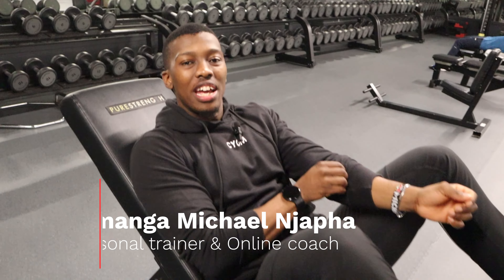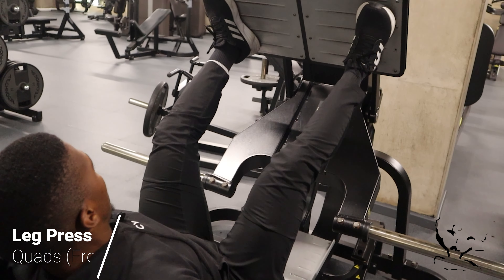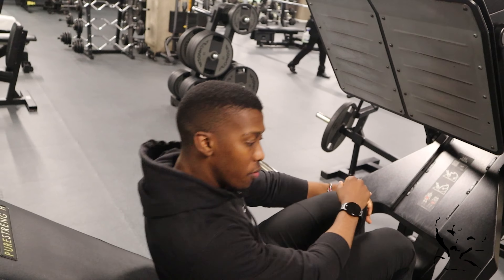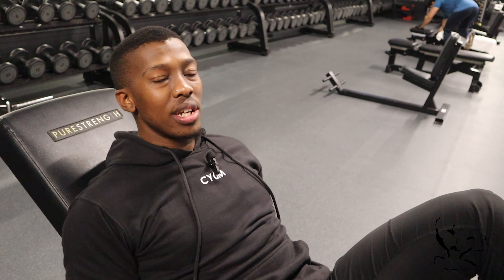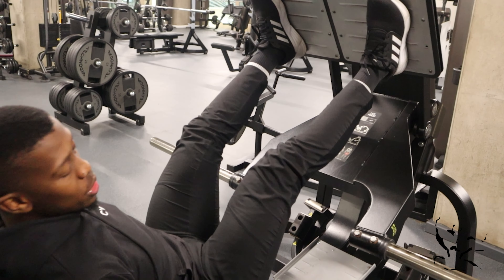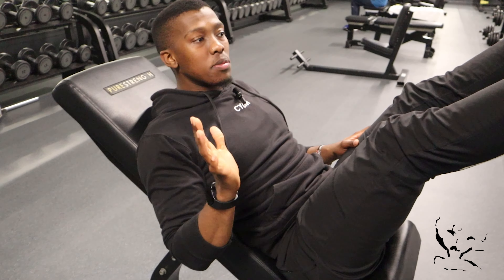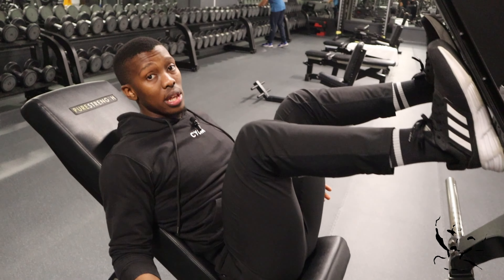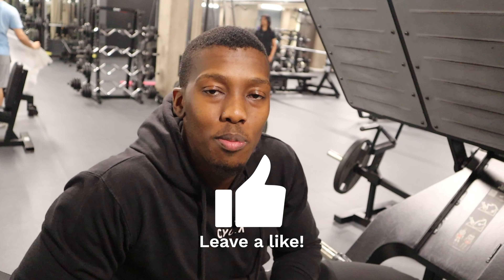Leg day 101: Avoid these common leg press mistakes | Master the basics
Want to master the leg press for maximum strength and muscle gains? In this video, I’ll walk you through the proper form and setup, covering everything from foot placement to range of motion. Avoid common mistakes and learn how to target your quads effectively. Perfect for beginners and seasoned lifters looking to refine their technique—let’s get those legs stronger!